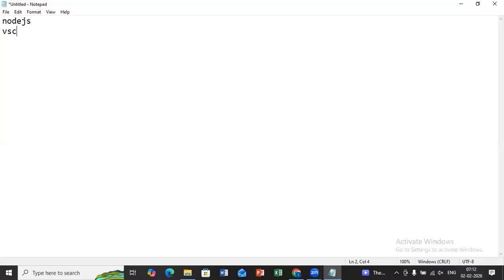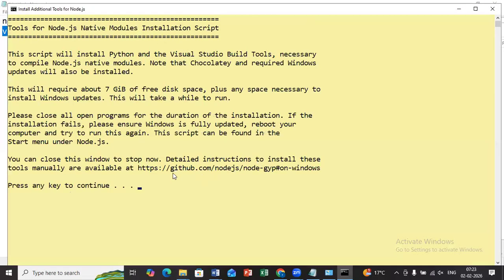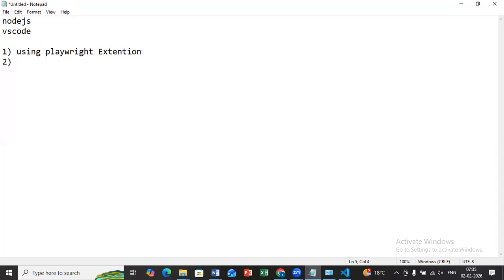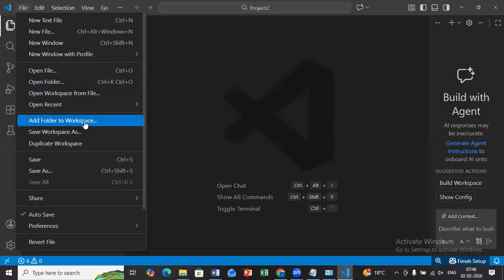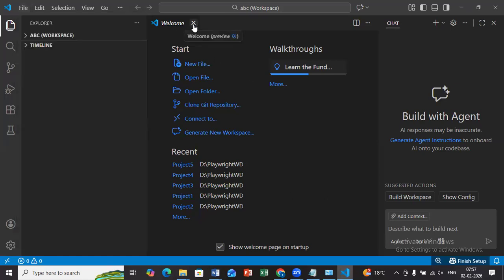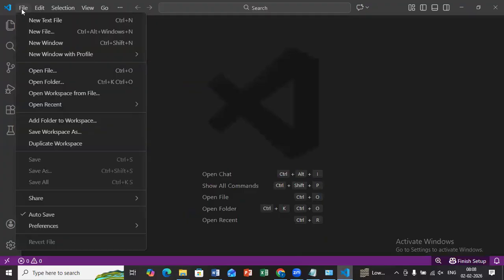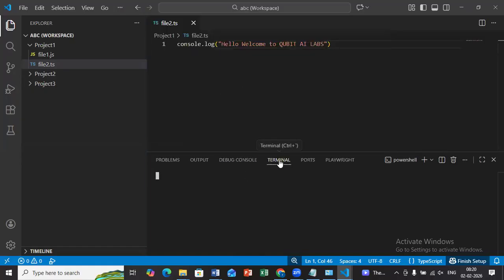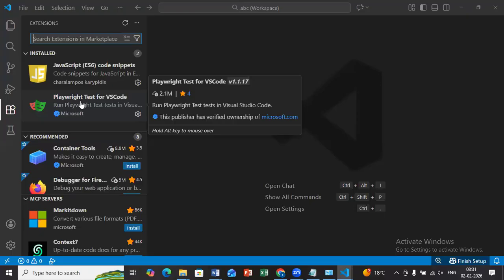#3 - Node.js + VS Code Complete Setup | Workspace, Project Files & Execution Explained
Learn Node.js from scratch in this complete beginner-friendly tutorial. In this video, you will learn how to install Node.js step-by-step, set up VS Code for Node.js development, create a proper project folder structure, and execute your first Node.js program successfully.

This video is ideal for students, freshers, software testers, developers, and automation engineers who want to start their journey with Node.js for backend development, automation, Playwright, and AI-based testing.

🔹 What You Will Learn in This Video:
✅ How to download and install Node.js
✅ Verify Node.js & npm installation
✅ Install and configure VS Code
✅ Create workspace & project folders
✅ Create Node.js files (JS)
✅ Run / execute Node.js programs using terminal
✅ Basic understanding of Node.js workflow